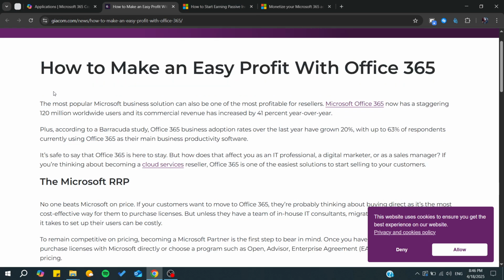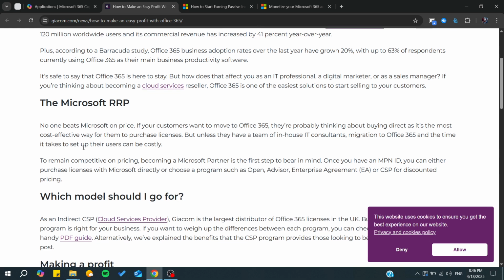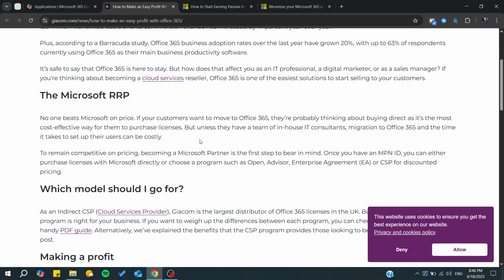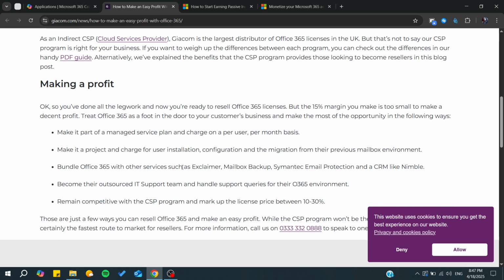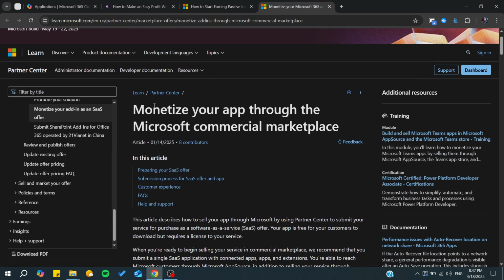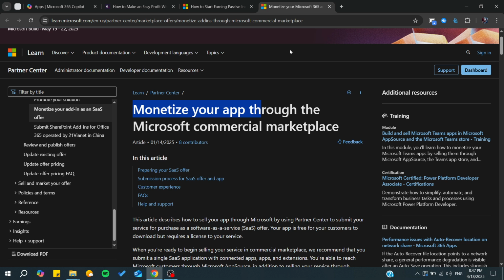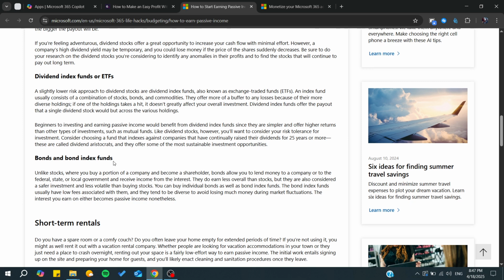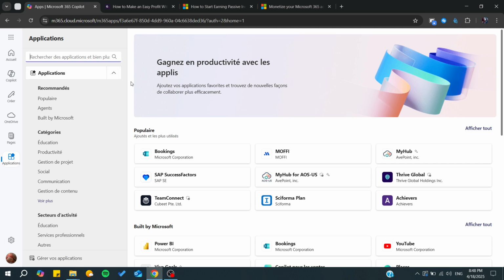How To Make Money With Microsoft 365 Tutorial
Today we talk about make money with microsoft 365,microsoft 365,office 365,microsoft office 365